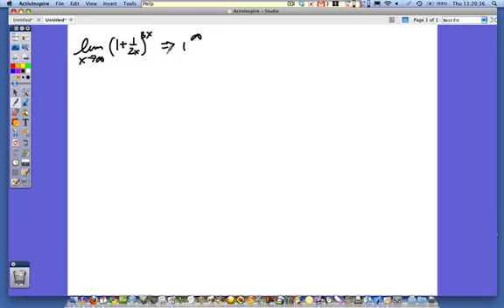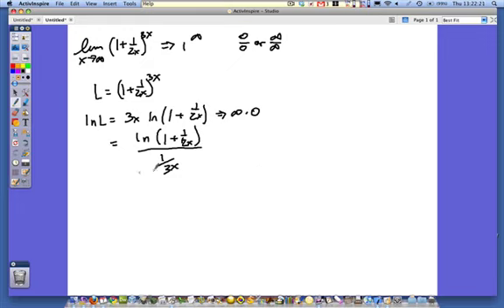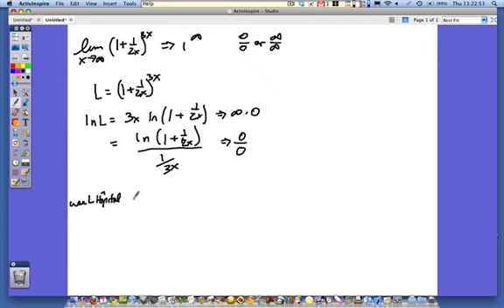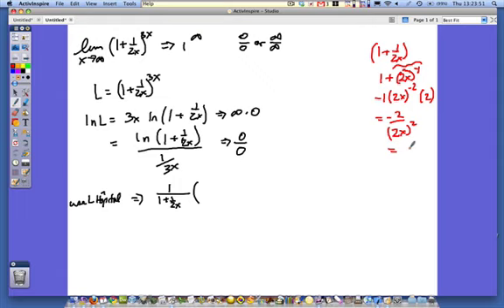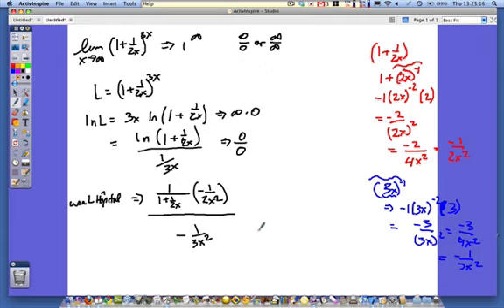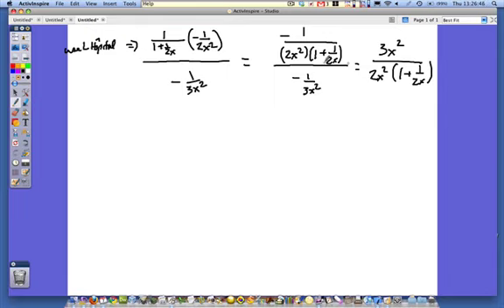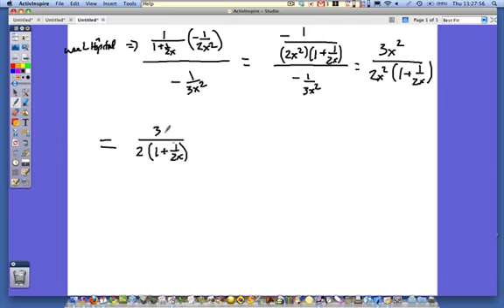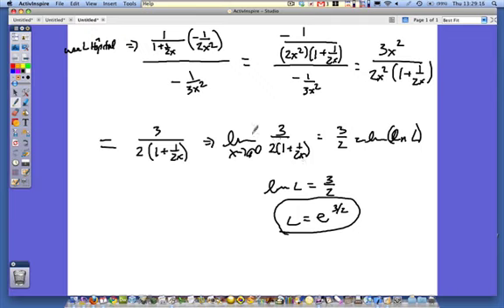LHopitalsRuleProblem_2010-01-07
L'Hopital's rule problem, Jan 7, 2010